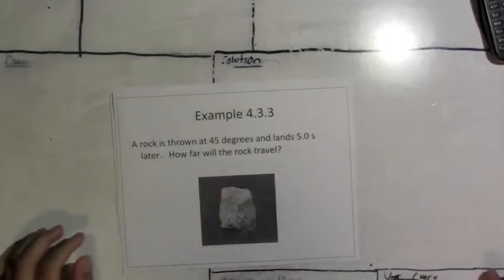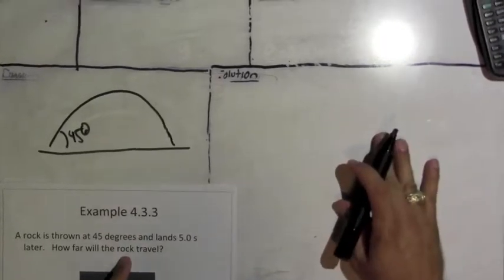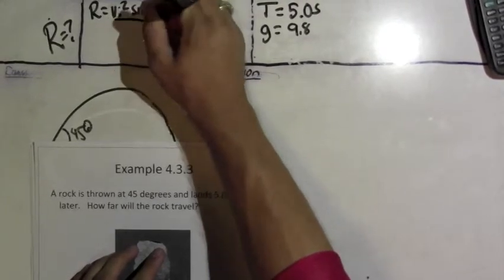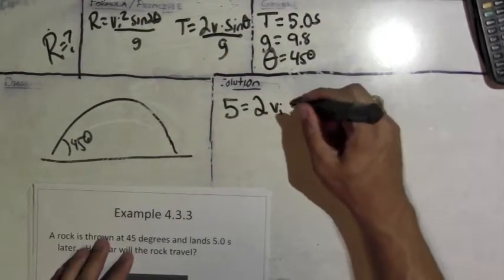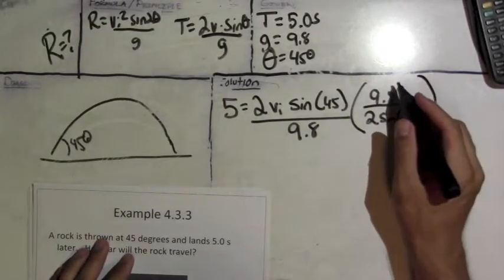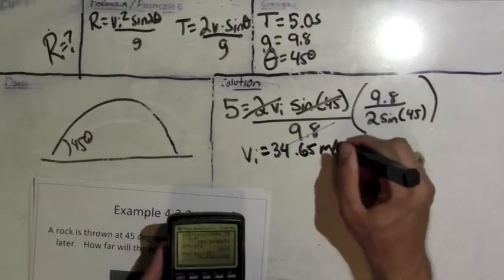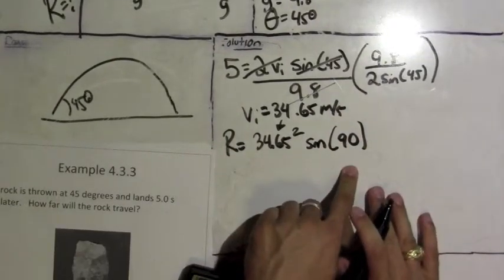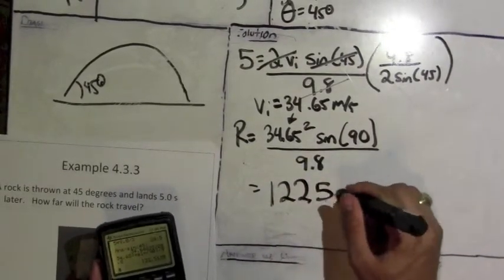Example 4 3 3